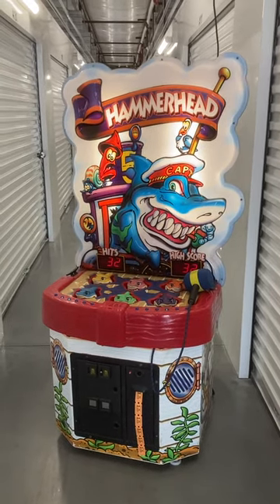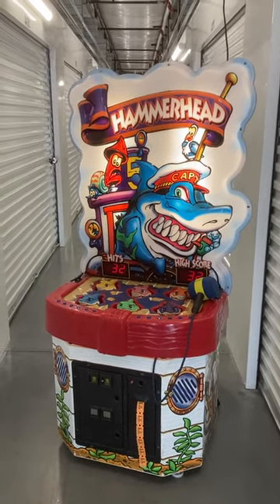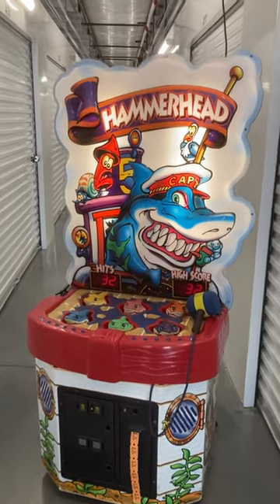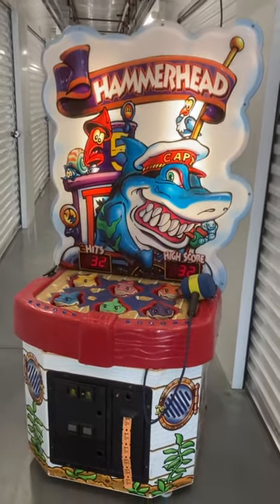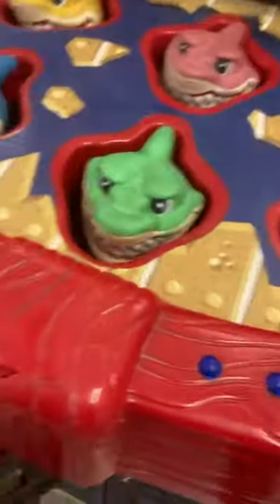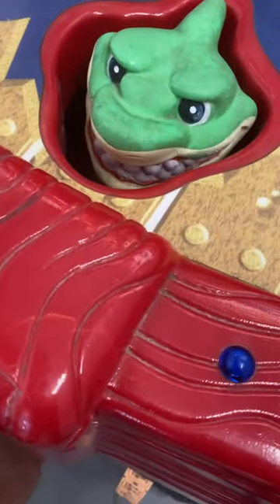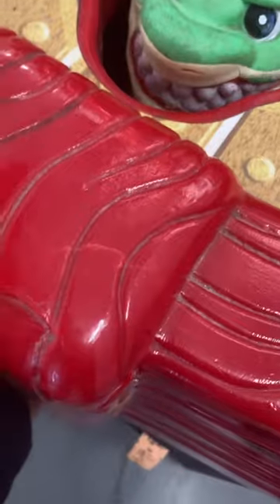HammerHead Arcade Game